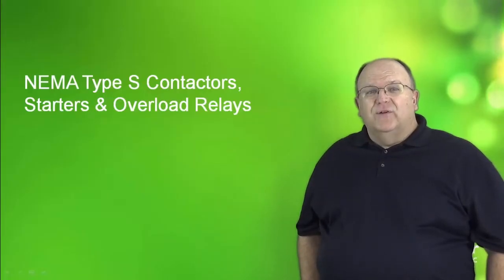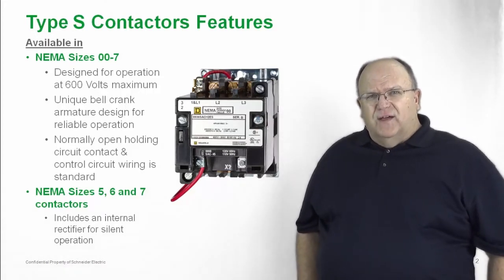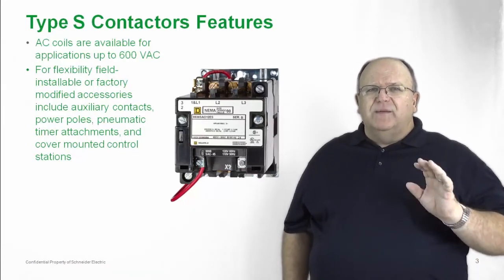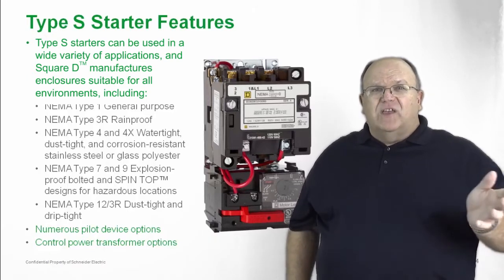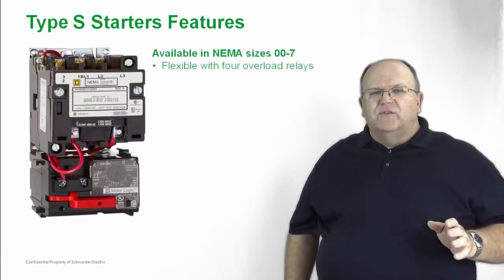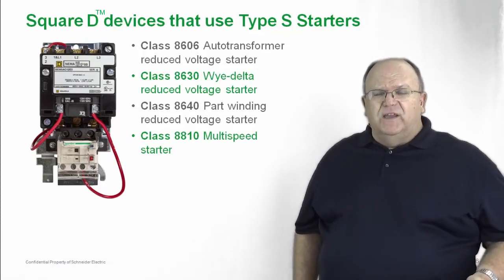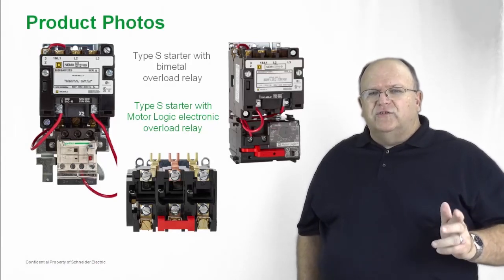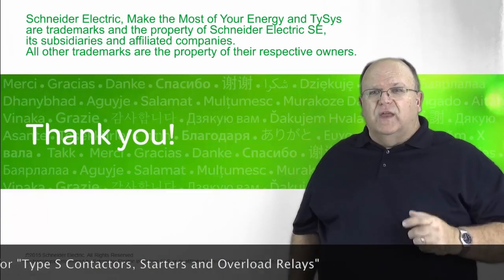Type S Contactors & Starters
Focusing on NEMA contactors and starters that are in the Square D™  Type S product line, this course introduces Type S features and applications. Supporting a maximum of 600 volt in NEMA sizes 00-7 contactors and starters, and having 4 overload relay options, common uses of Type S products includes construction, infrastructure, industrial markets, and commercial building applications.